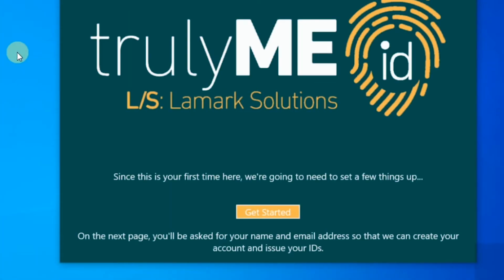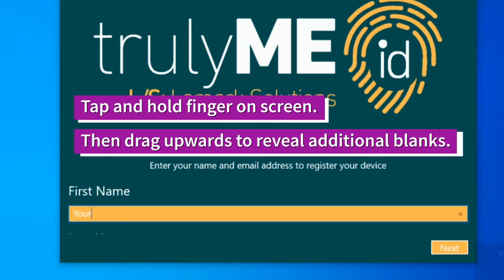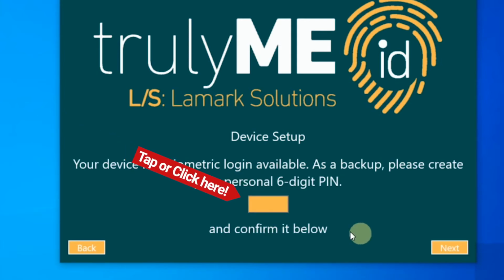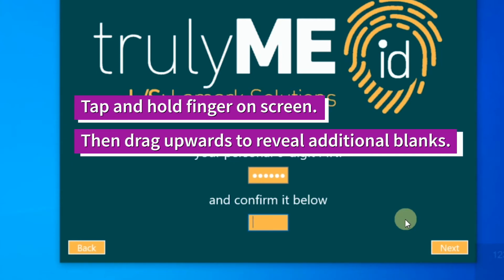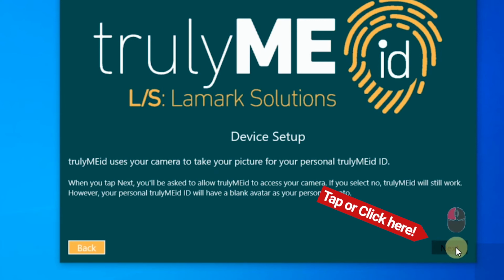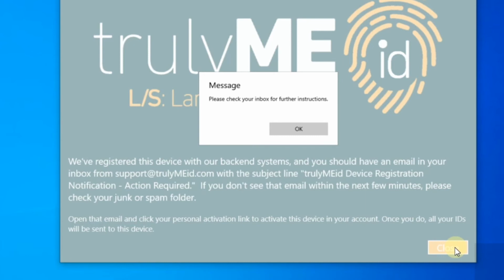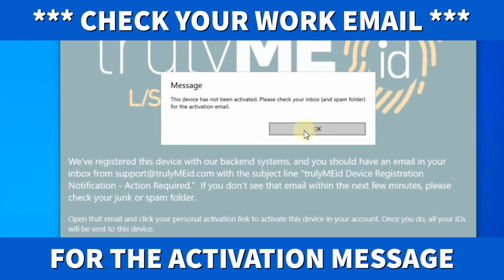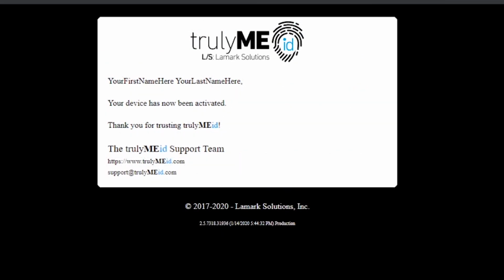Registration: Registering the trulyMEid app for use with virtual IDs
This tutorial will demonstrate how to register and activate a trulyMEid app on your device,  making it ready for use with Virtual IDs.